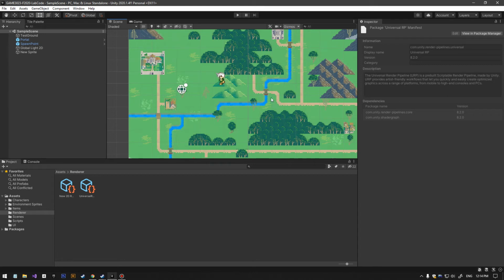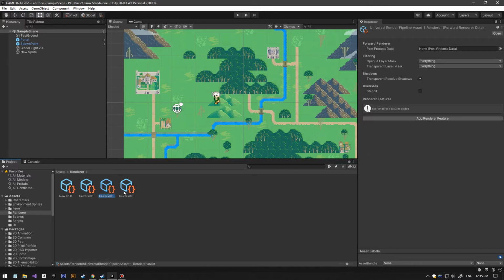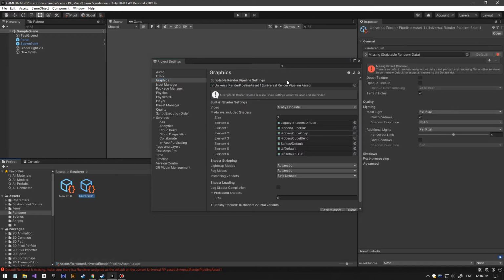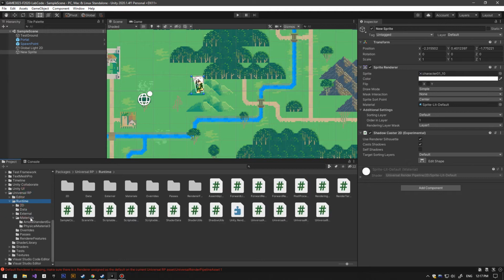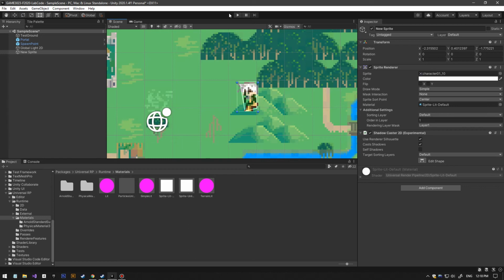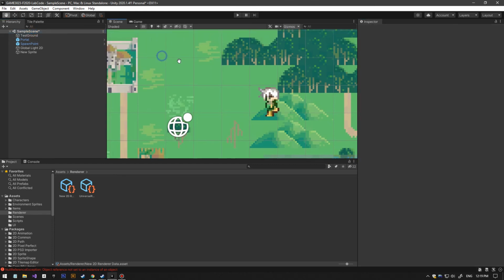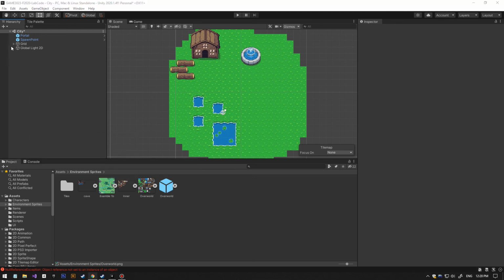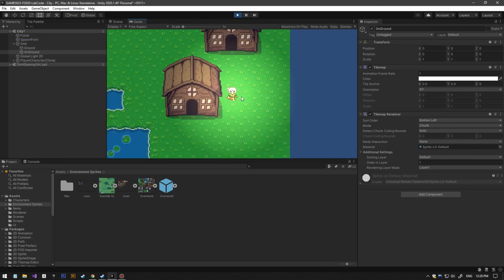EX2-Bohan Cheng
Video submission for exercise 2
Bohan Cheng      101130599